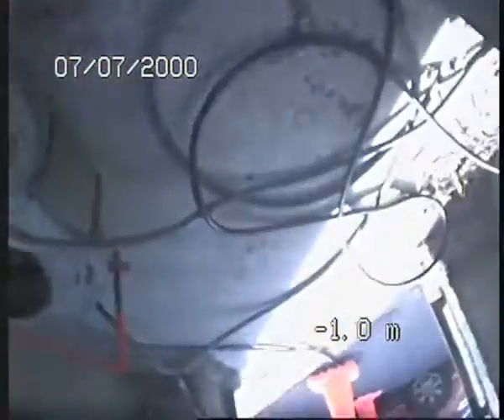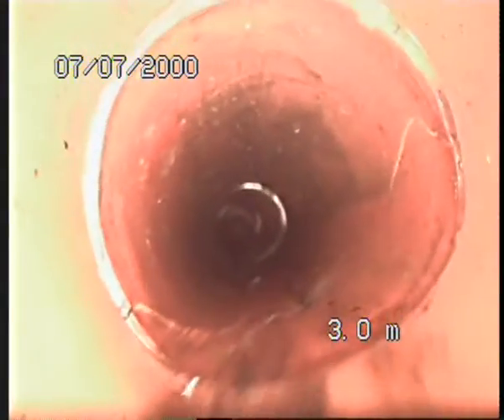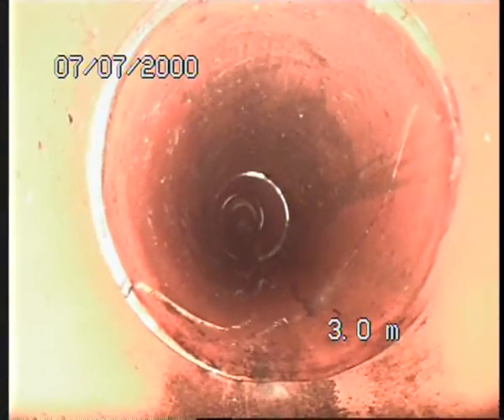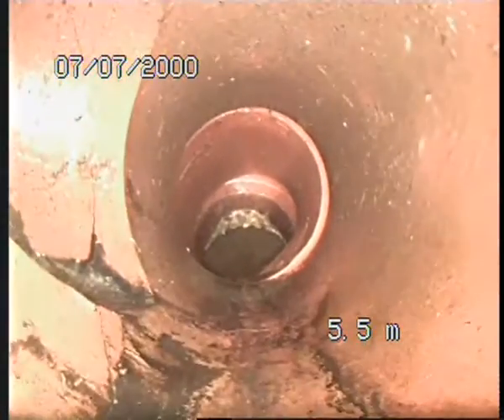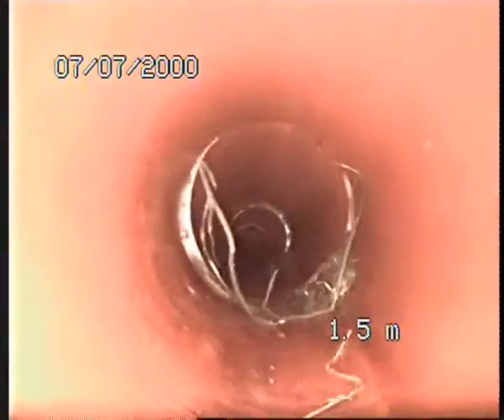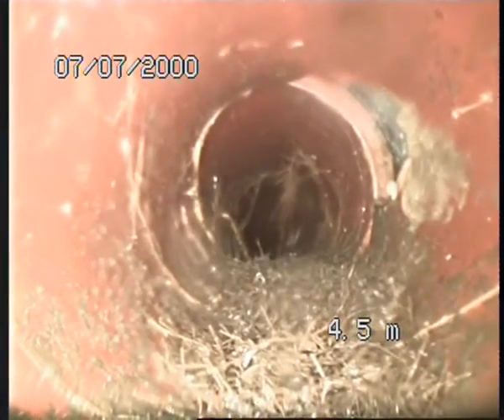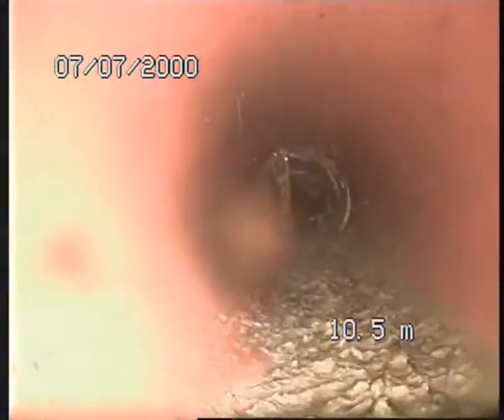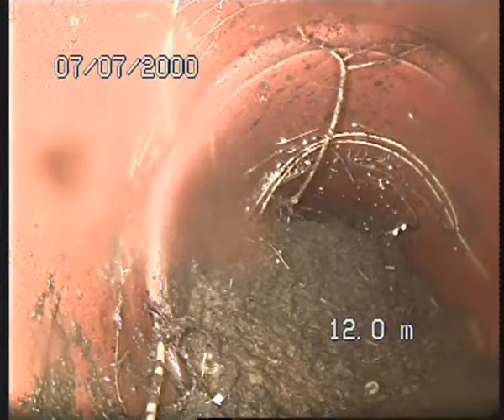4 Claremont Grove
4 Claremont Grove